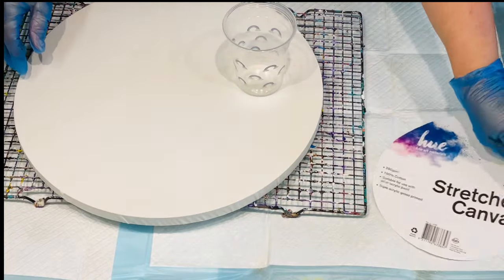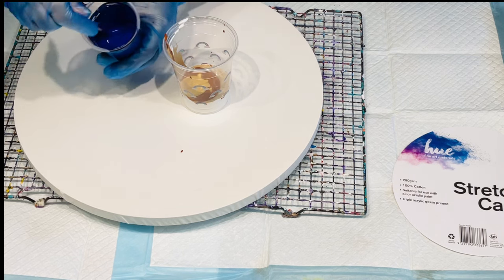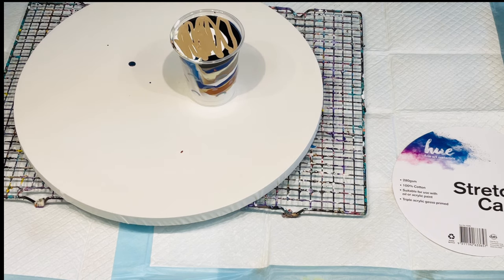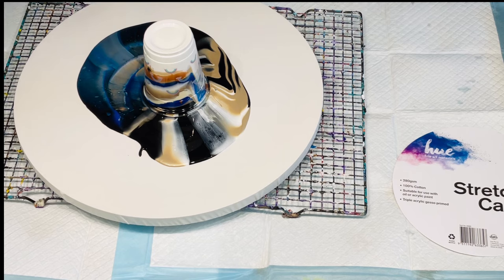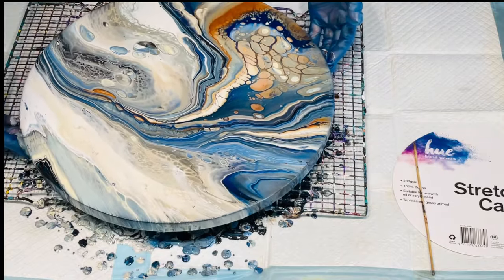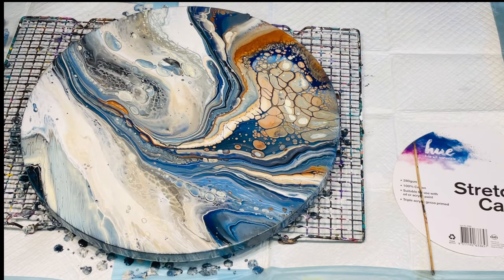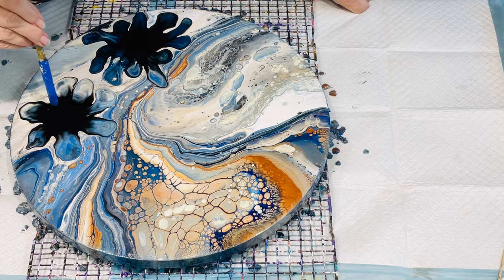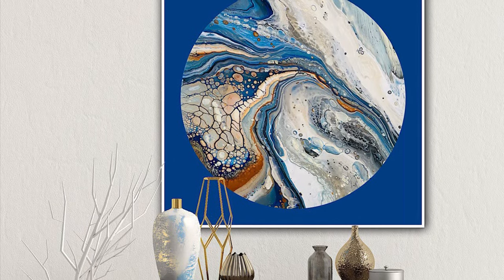Must see how i changed up this flip cup on large round Calming Back to basics 🤩 fluid acrylic art